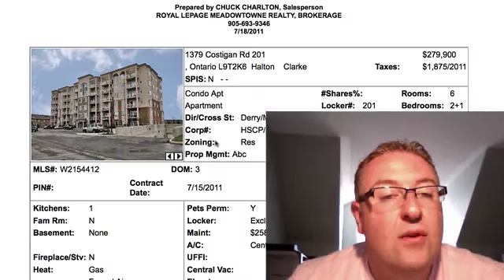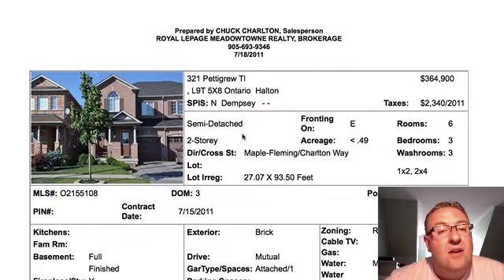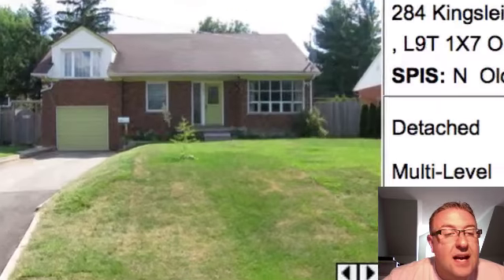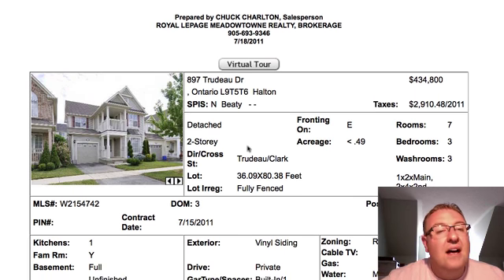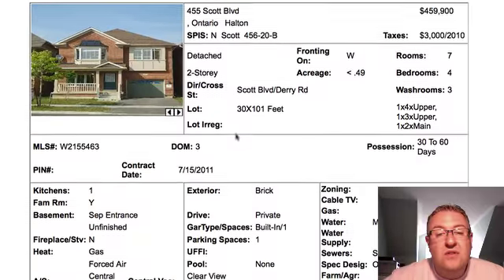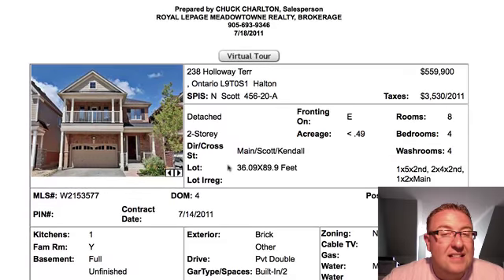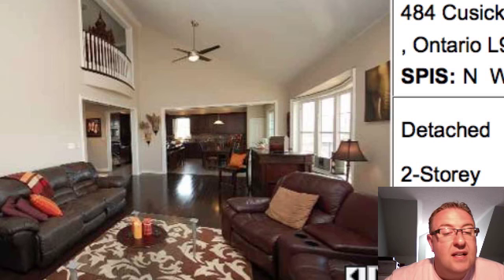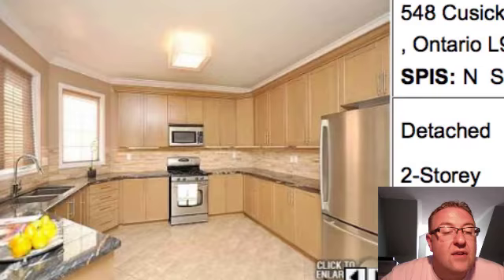Milton Daily Homes - July 18, 2011 - One of a Kind?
- In one of today's listings, it says "one of a kind", but interestingly enough, it's not even the most unique home in the list!  Too funny... anyhow, I played hooky on Friday so today we've got 24 properties covering the last three days.  Enjoy!